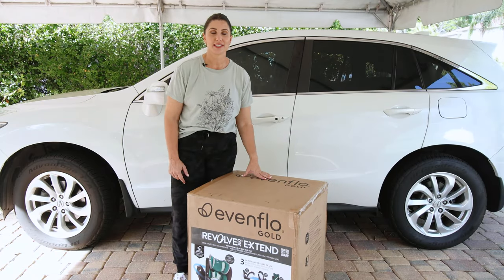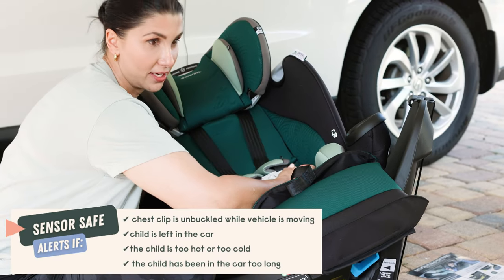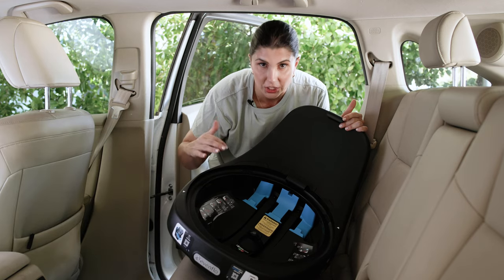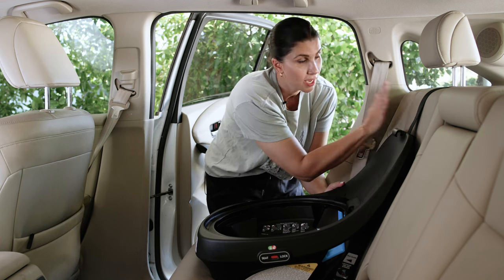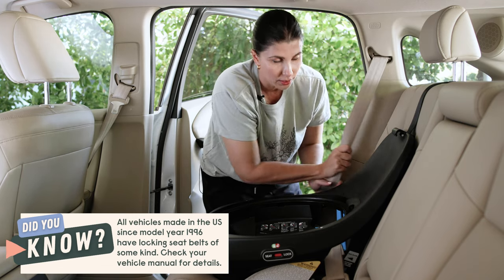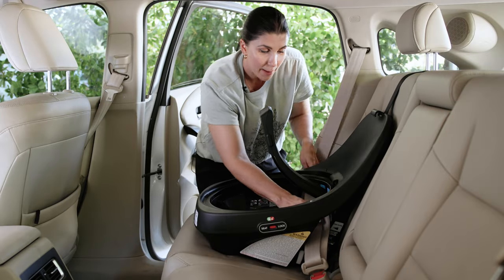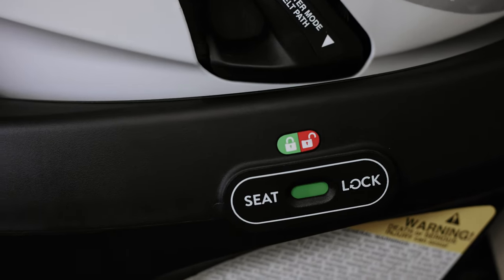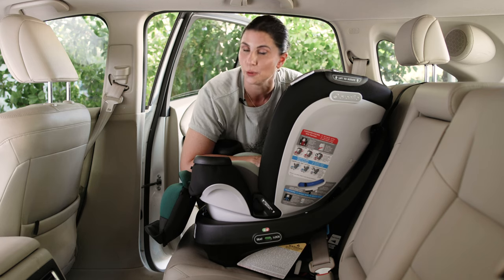Install Evenflo Revolve Extend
Installing or searching for a rotating car seat? This Evenflo car seat rear-facing and car seat forward-facing combination seat that spins might be just what you are looking for!

How to install Evenflo Revolve Car Seat
0:00 Install Evenflo Revolve
2:58 Attaching Top Tether
5:20 Having trouble closing the LockStrong arm?
6:30 Attaching Seat Shell to Base

The Evenflo Revolve360 Extend could be a good choice for you if:
✔️ you are looking for a seat that is easy to install.
✔️ you have a kiddo with a long torso.
✔️ you want to rear-face as long as possible.
✔️ you want a car seat that can spin 360°.
✔️ you want the added safety feature of an anti-rebound bar.
✔️ you want a seat with SensorSafe technology (found on the Evenflo Gold model).

You may want to reconsider if:
❌ you have tall front seat passengers.
❌ you need to fit 3 people in one row of the vehicle. Consider the slim version which is 16.7" wide.

Other versions of this seat:
Evenflo Revolve Slim w/Quick Clean Cover (US) -no booster mode, 16.7" wide, quick clean cover

Evenflo Gold Revolve Slim (US) - no booster mode, 16.7" wide, Sensorsafe chest clip, lifetime warranty, free crash replacement

Evenflo Gold Revolve Extend (US) - Sensorsafe chest clip, lifetime warranty, free crash replacement

Evenflo Gold Revolve Extend w/Green and Gentle Fabric-Sensorsafe chest clip, lifetime warranty, free crash replacement, flame retardant free fabric

Evenflo Gold Revolve Extend (Canada) - Sensorsafe chest clip, lifetime warranty, free crash replacement

Evenflo Revolve Slim (Canada) - no booster mode, 16.7" wide

Evenflo Revolve Slim w/Quick Clean Cover (Canada) - no booster mode, 16.7" wide, quick clean cover

Evenflo Gold Revolve Slim (Canada) - no booster mode, 16.7" wide, Sensorsafe chest clip, lifetime warranty, free crash replacement

Evenflo Revolve (Canada)-40"/40# limits for rear-facing

As always, our Car Seat Buying Kits are your number 1 resource for choosing the best car seat for you!

Drop any questions about this seat or installing it in the comments below!